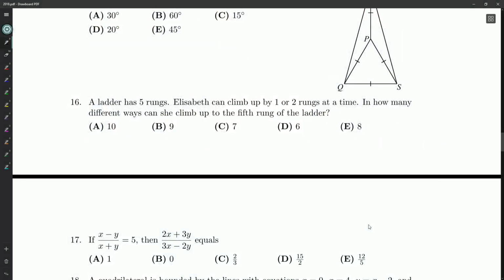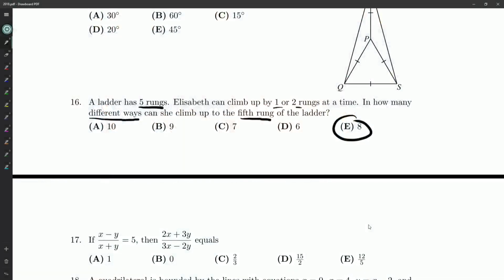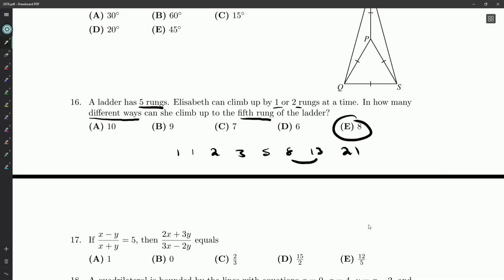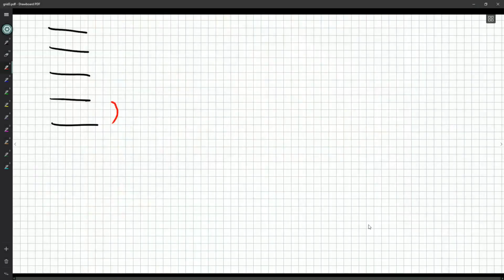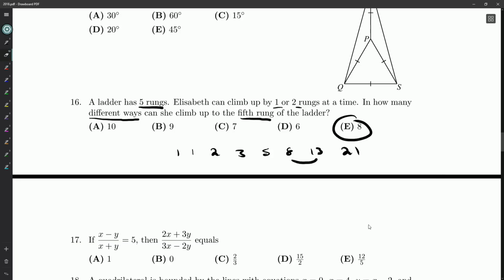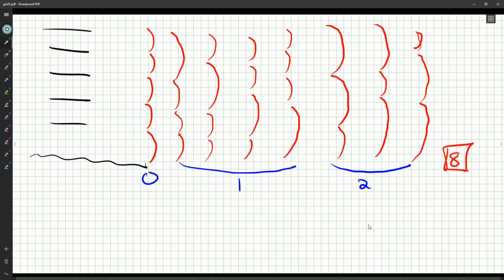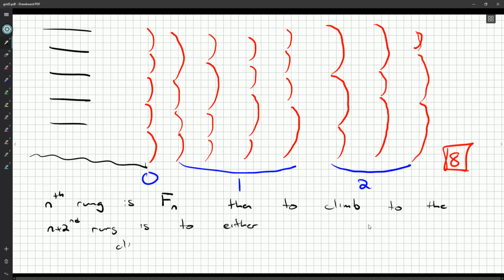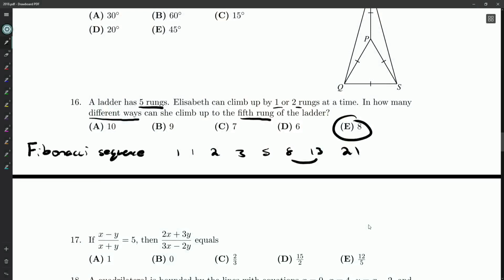Cayley 2018 16